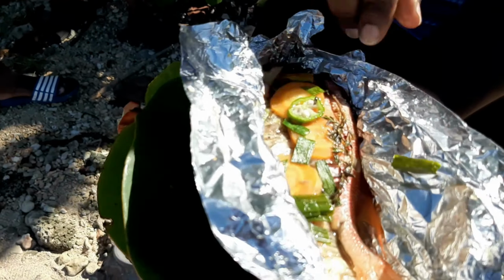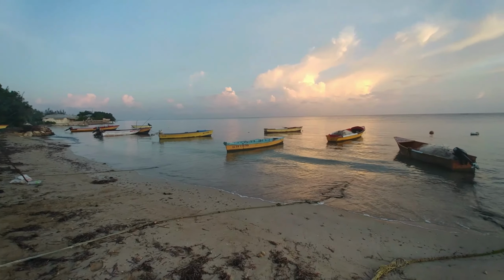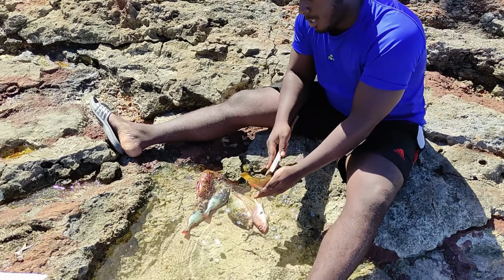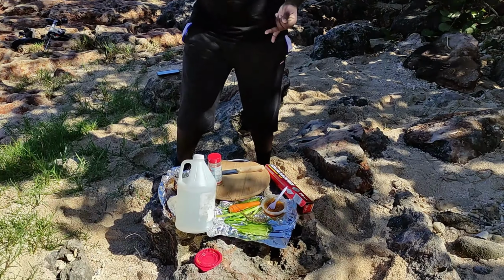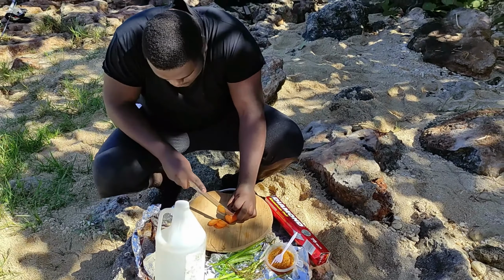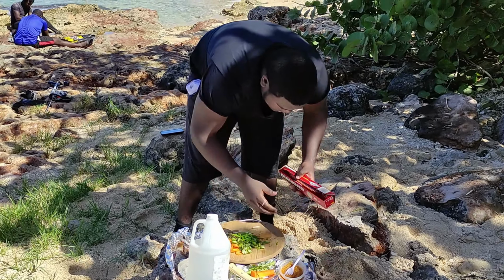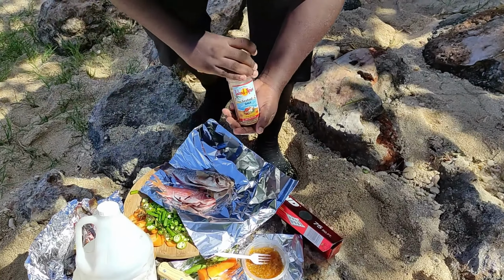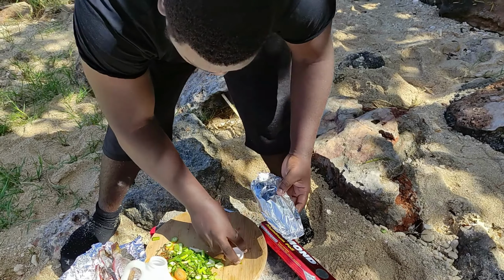Spearfishing For Food |Catch Clean and Cook on the Beach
Another Wonderful Spearfishing Adventure in  Braco Trelawny. This Time I am doing my very first catch clean and cook on the beach!!!. I really enjoy doing this one and am sure you guys will love it too.